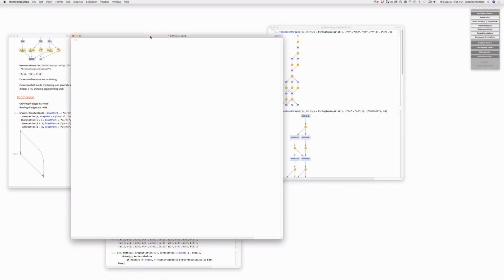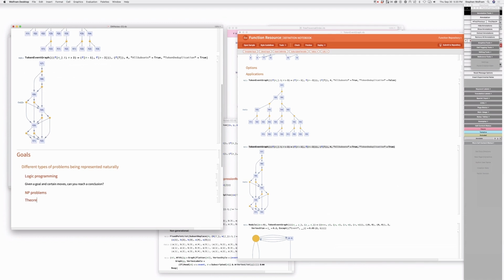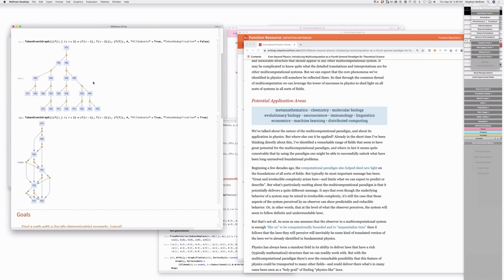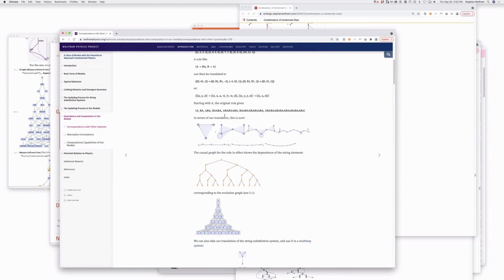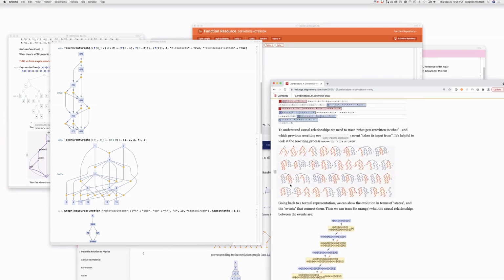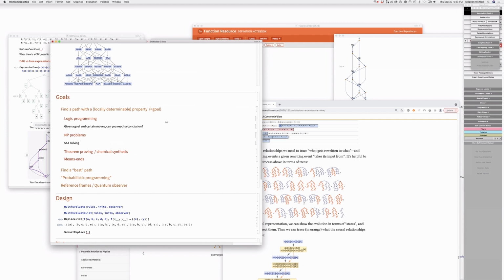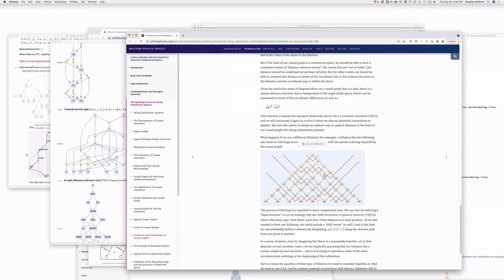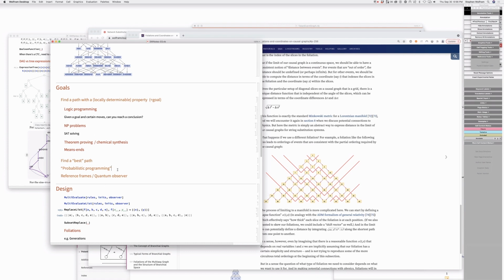Live CEOing Ep 515: Design Review of Multicomputation